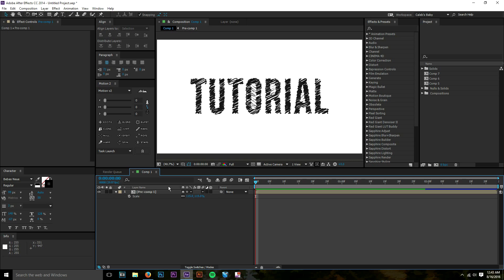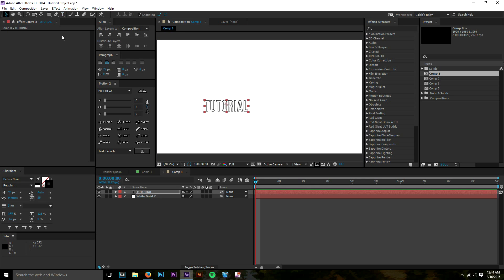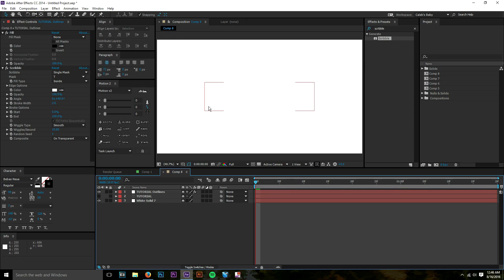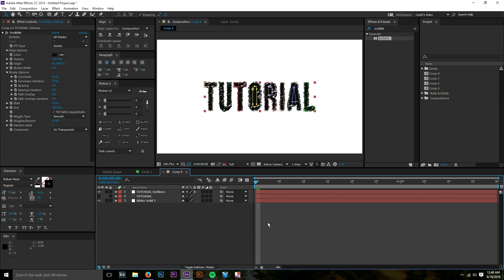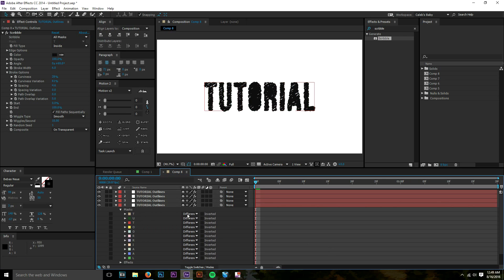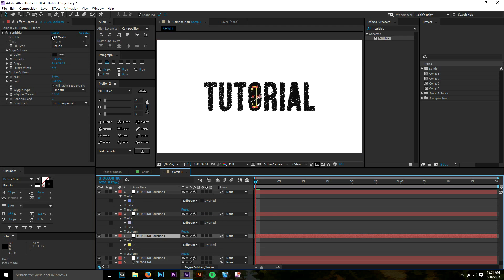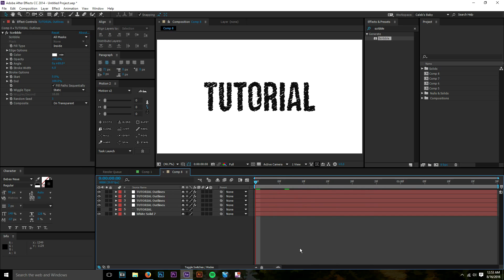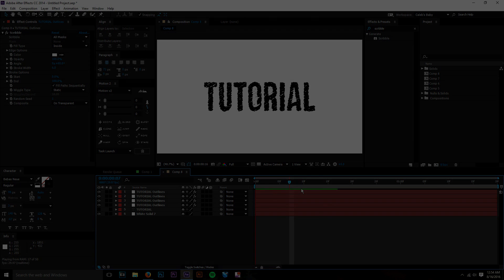Scribble Text - After Effects Tutorial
Today we cover a frame by frame scribble text animation! Very easy stuff, all we need are some masks and an effect! This can also be done very easily with vector objects imported from Illustrator.